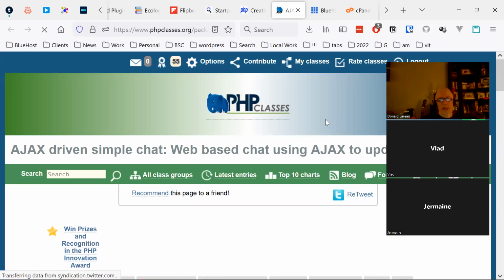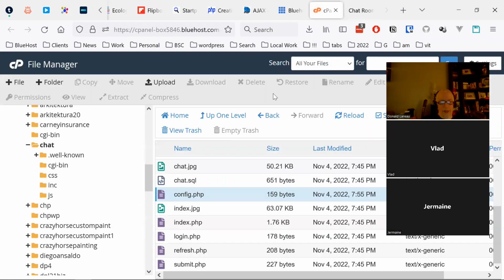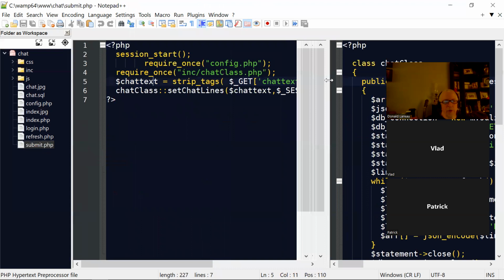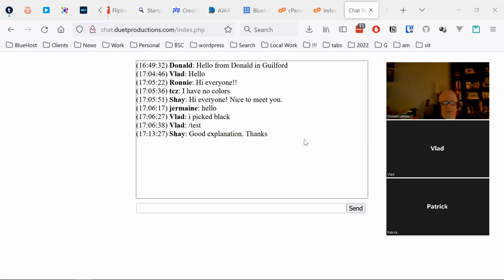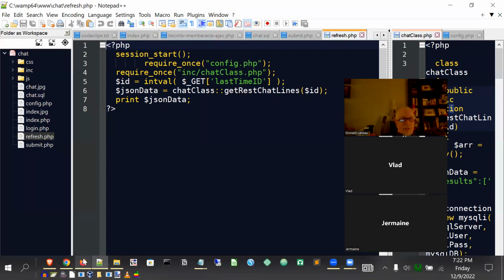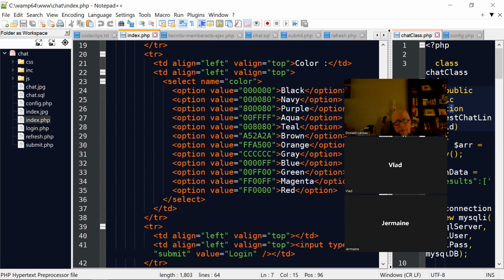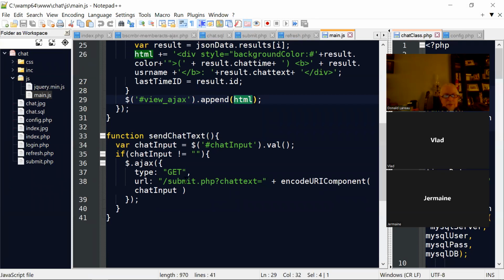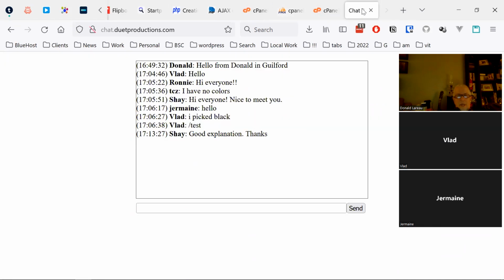duetproductions build a chatroom in php 12/9/22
How to build a chat room in PHP using Ajax, JavaScript, and MySQL